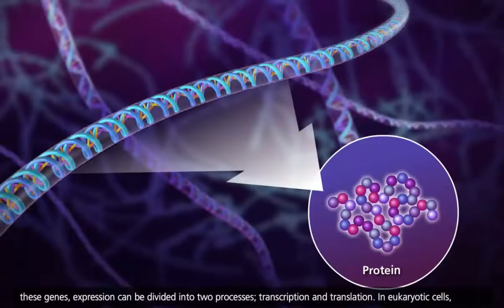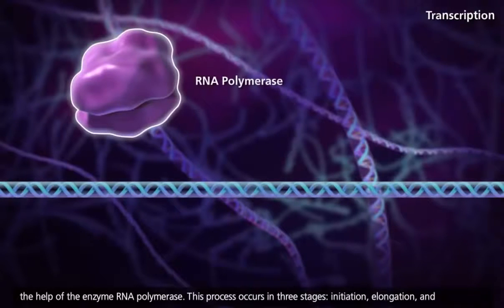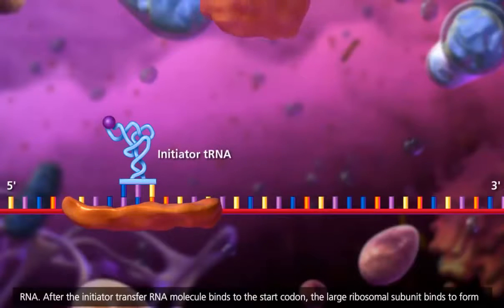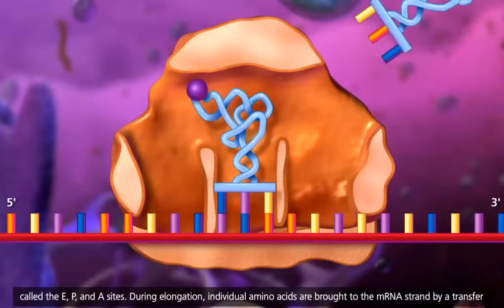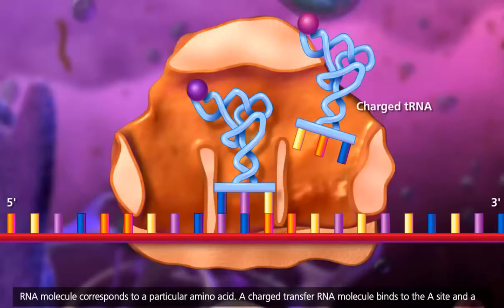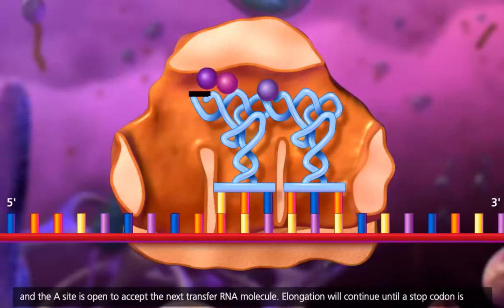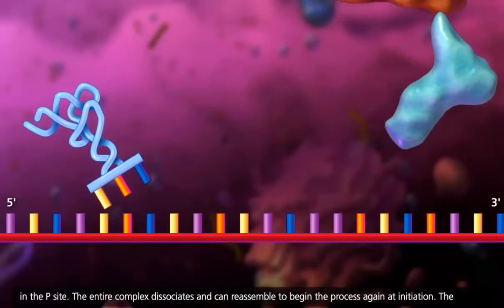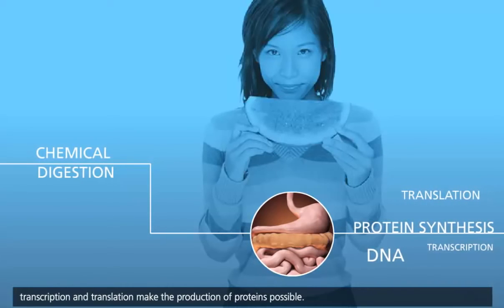DNA Structure بنية الحمض النووي